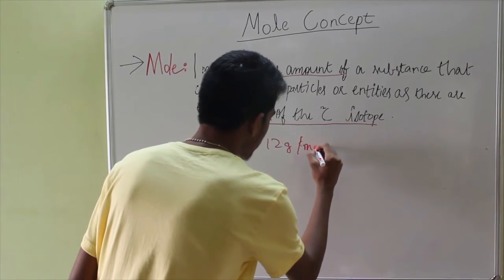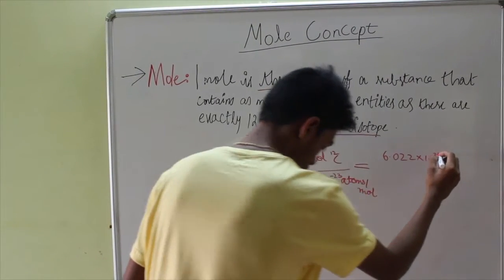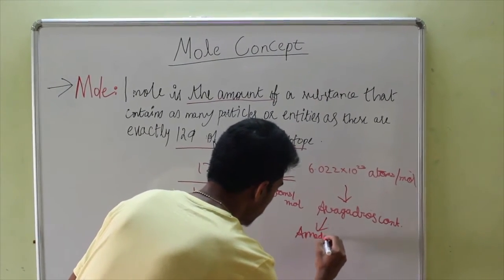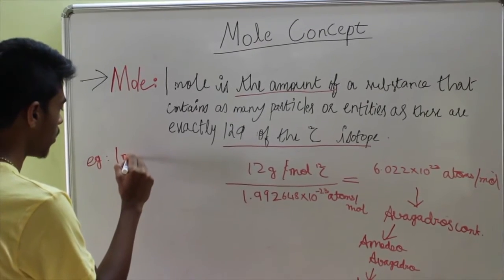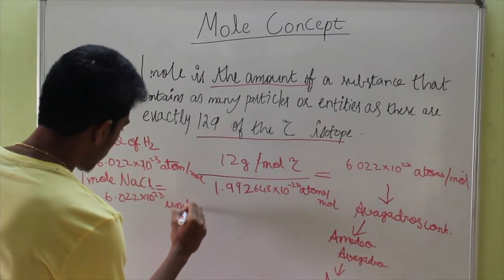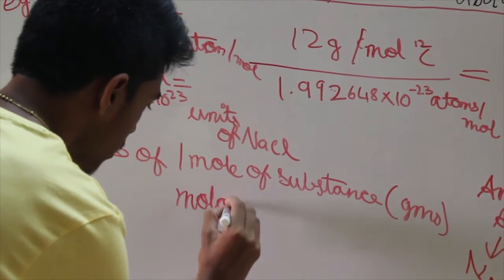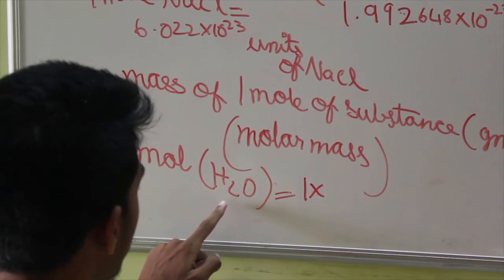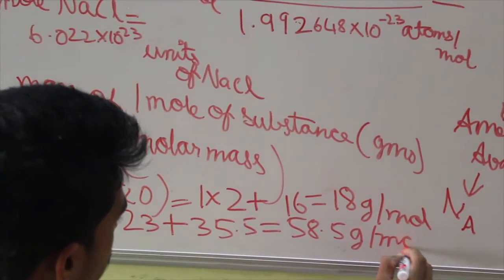Chemistry: Mole concept and Molar Mass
Heyy Guys!
Jp here with a new video, a chemistry tutorial on Basic Mole concept and Molar Mass!
Hope that this video will be helpful to you!

A shoutout to SDJGRedstoneDJ and Techvision-Mycoplasma for the template!!